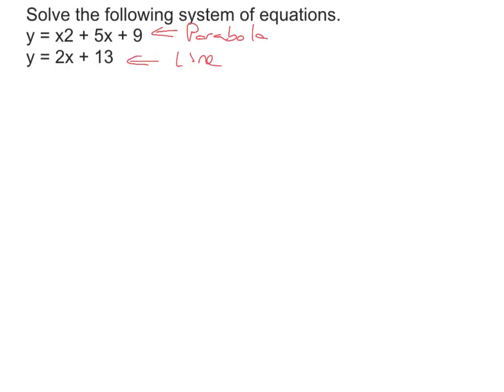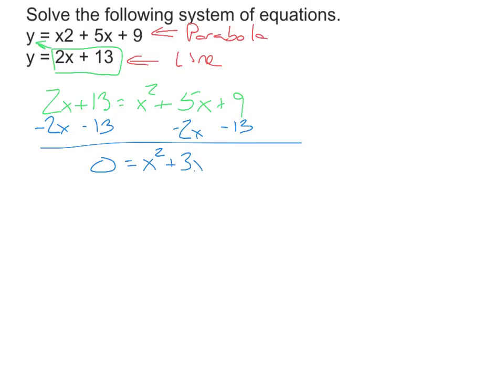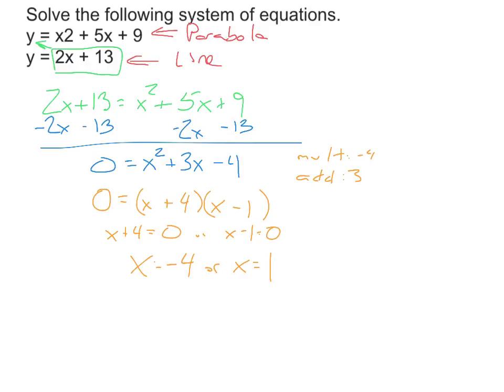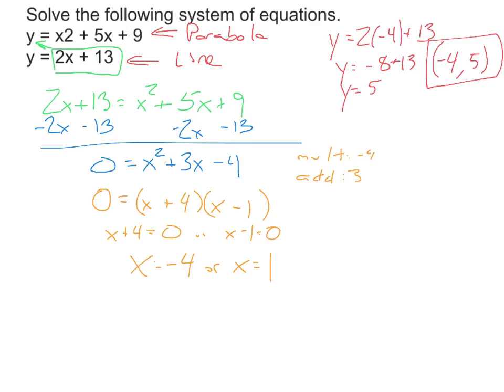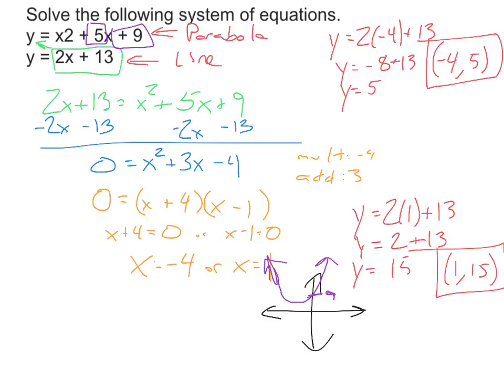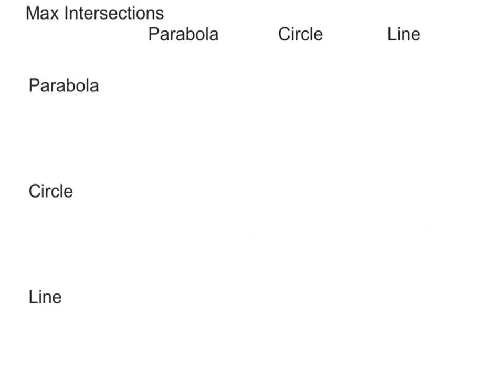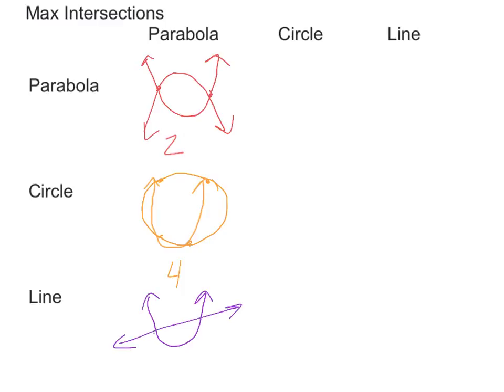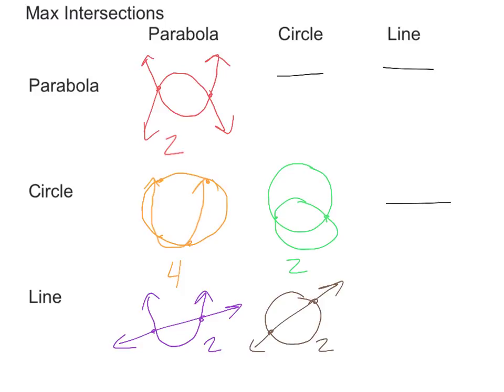Systems of Equations